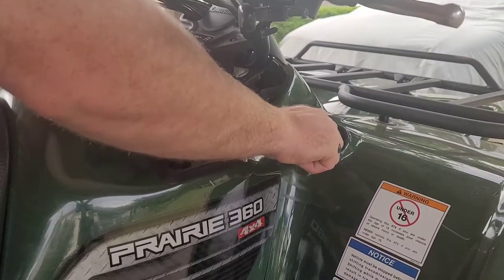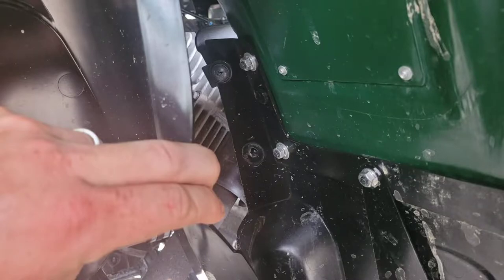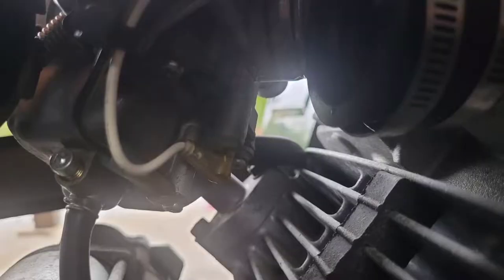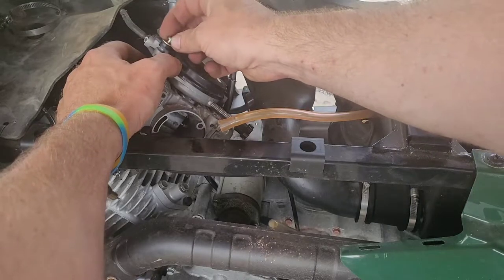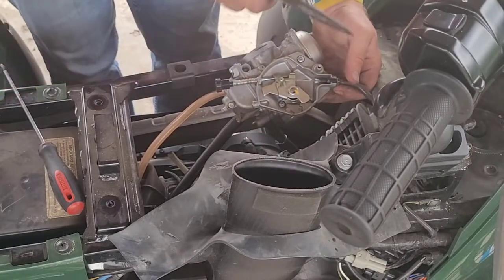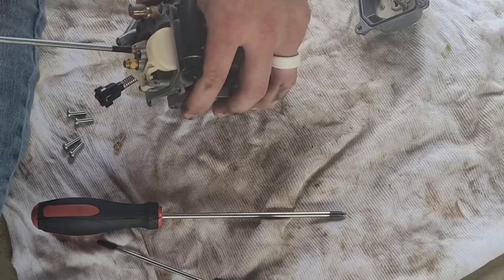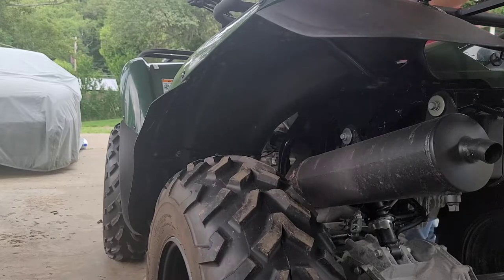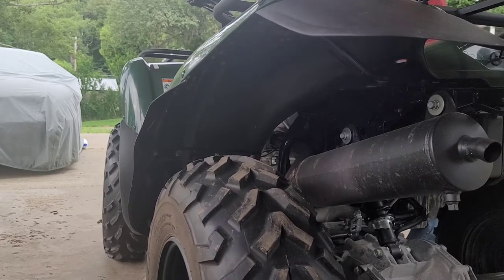Prairie 360 Carb Removal/Clean